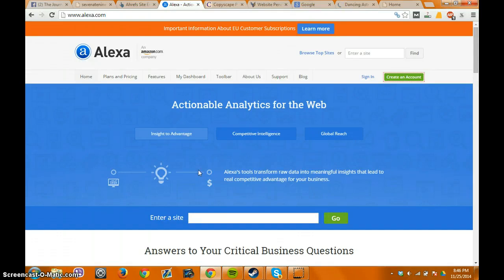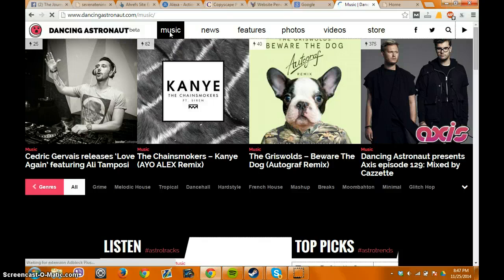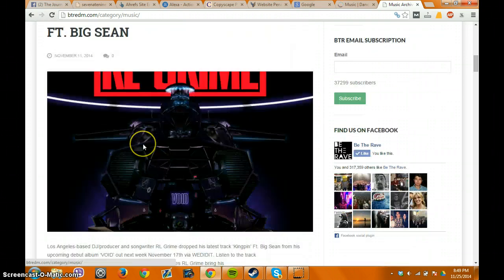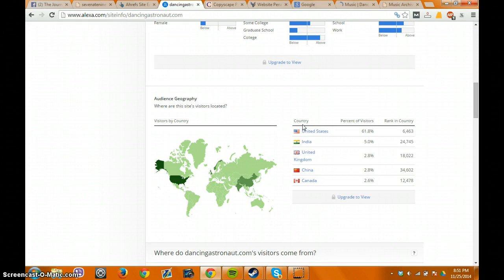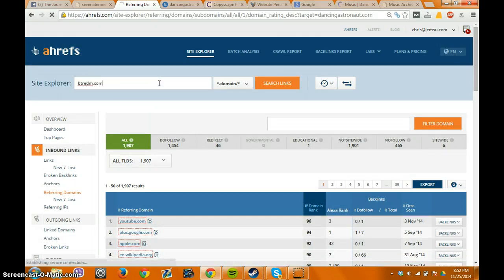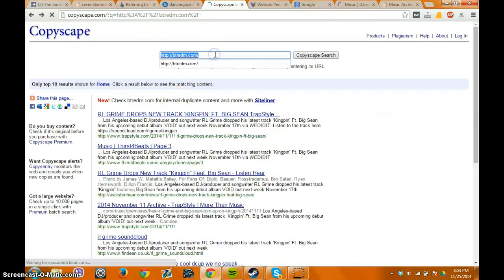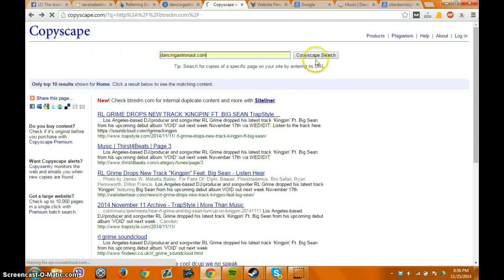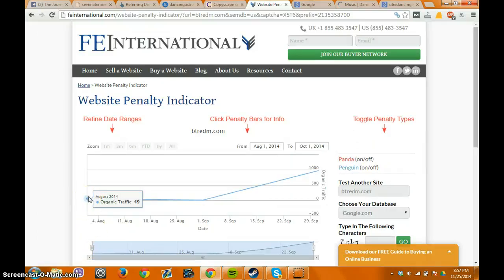An Introduction to Evaluating Music Publications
In this video, I cover a few techniques you can use to evaluate blogs and publications that you aren't familiar with. We go beyond the usual method of brand recognition and look at some objective ways to evaluate a publication.

This video covers a bit about how to use Alexa to grab audience demographics, estimated traffic, peak times. AHREFs to evaluate backlinks to establish a better picture of credibility. We'll talk a bit about content placement and what that means for your clients. Copyscape evaluation to ensure publications are up to ethical standards, and site operators to see the volume of articles published and length of operation.

Music Marketing, Public Relations, How To, SEO, Publications, Blog, Music Blogs, Digital tools, AHREFs, Copyscape, Alexa, Penalty Checker